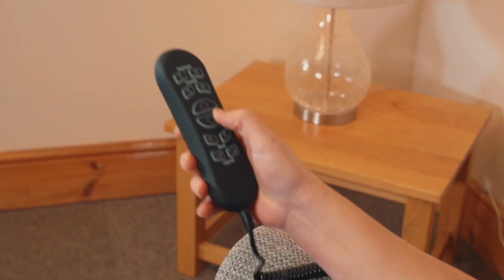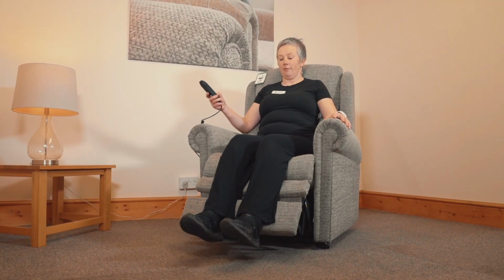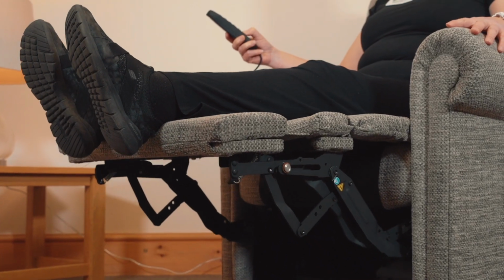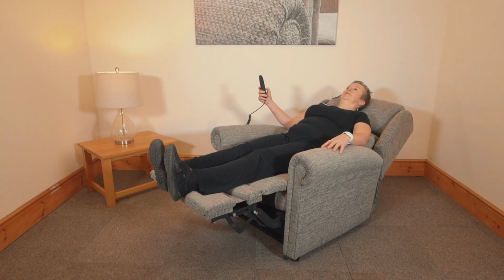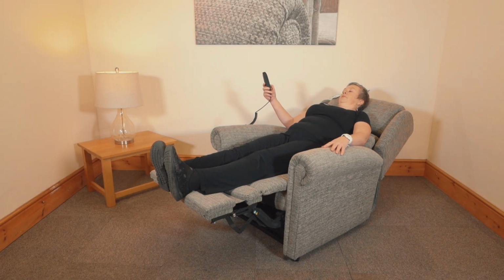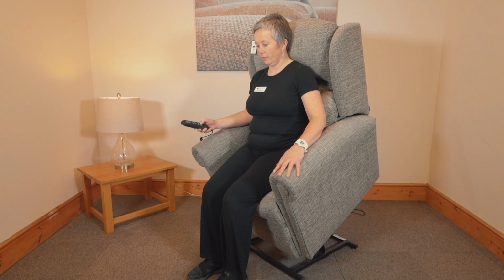The Dorchester Rise and Recline Chair from Pride Mobility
The Dorchester rise and recline chair is part of the Hudson range from Pride Mobility.  Manufactured by Sitting Pretty in the East Midlands this chair has the unique Viva Lift system and extending footplate. It comes in 4 sizes and 3 different back styles and available on our website at £1195 delivered and setup.